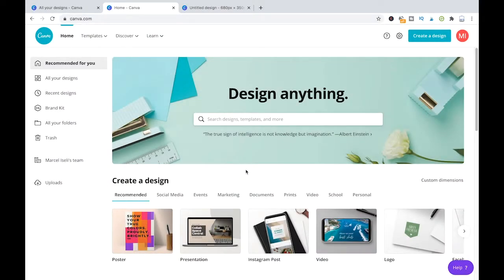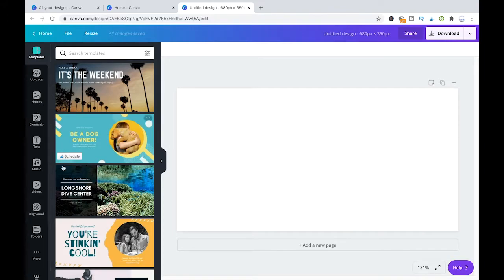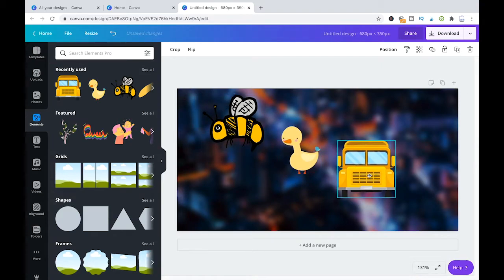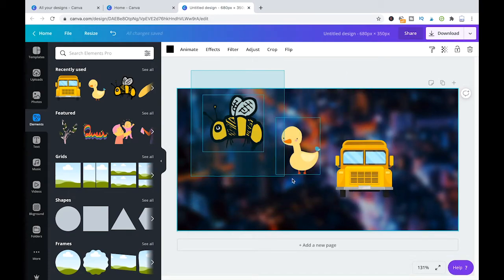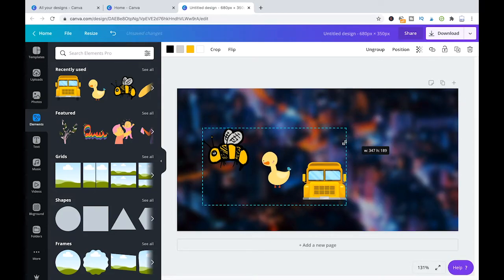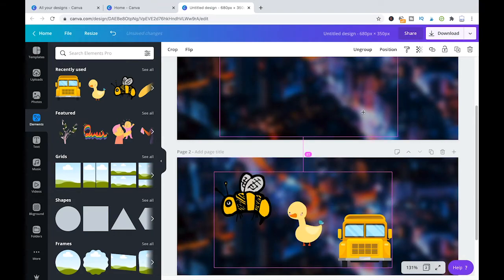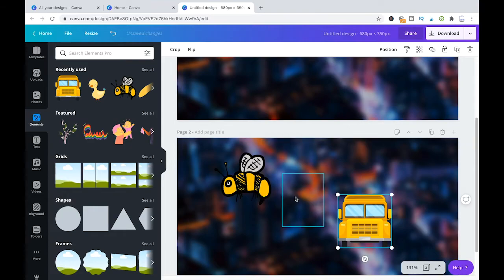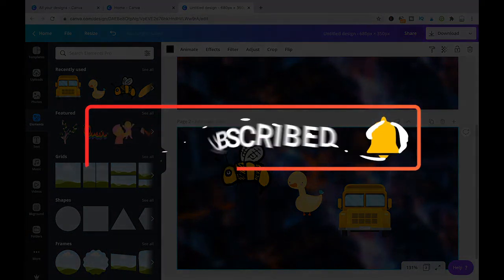How to Group Elements in Canva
In today's video, you will learn how to group elements together in Canva. It's actually super easy.

You can group all sorts of images together in Canva. No matter if you choose graphics from the "Elements" tab or if you would like to group pictures together in Canva. The way to do it is always the same.

Simply select all the elements that you would like to have in one group and then select "Group" on top of the screen.

Now, all the elements that you selected will be grouped in one single group. Whenever you click on one of these elements now, all the elements that are in this very group will be automatically selected as well.

That could be 2 elements, 5, 10 or basically any kind of number.

To ungroup a group, simply click on one element of the group and then choose the option "ungroup" (located on top of the screen (right side).

ONE.